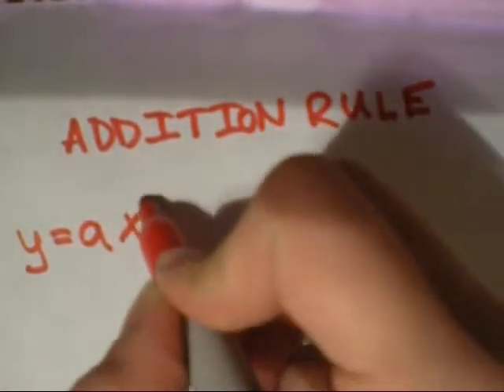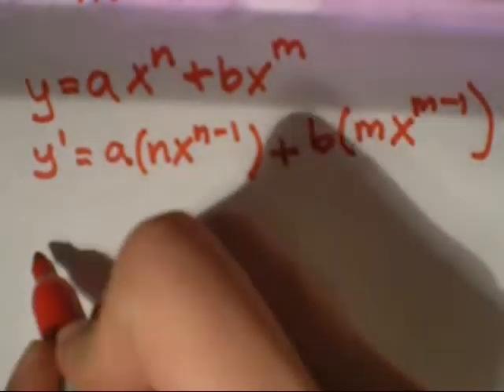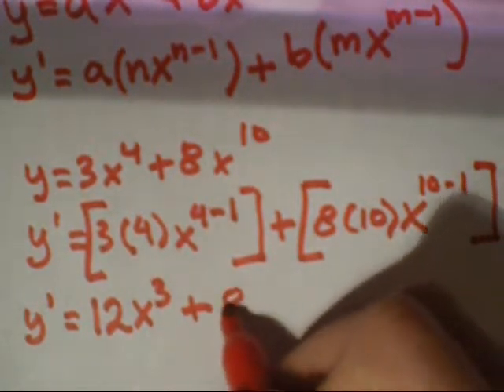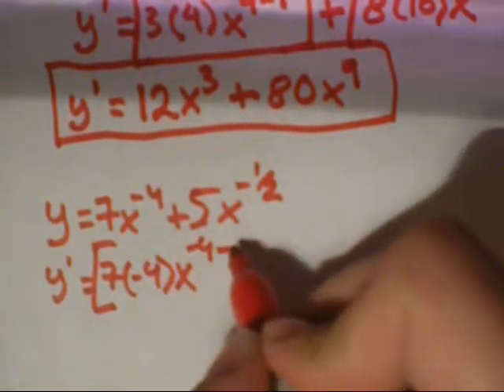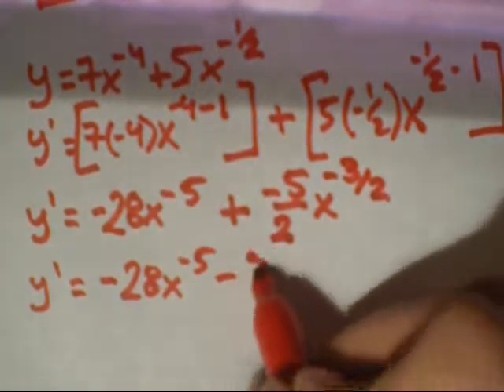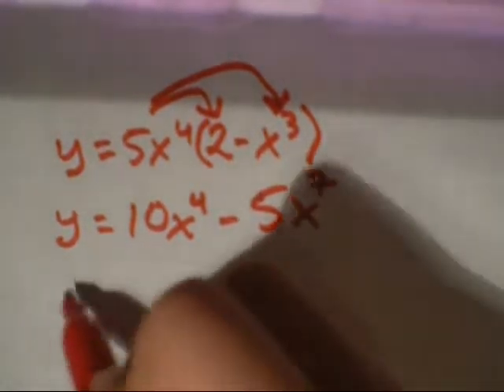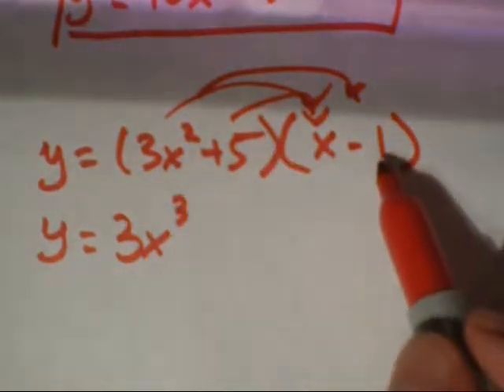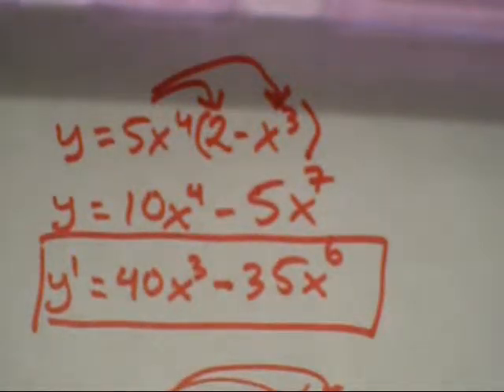DERIVATIVES: ADDITION RULE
Learn how to do more complex derivative involving addition